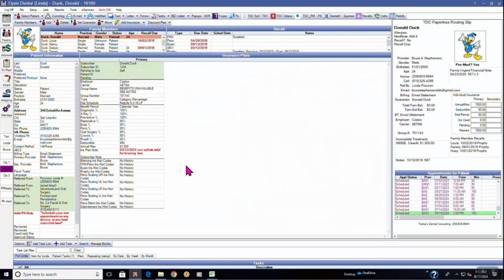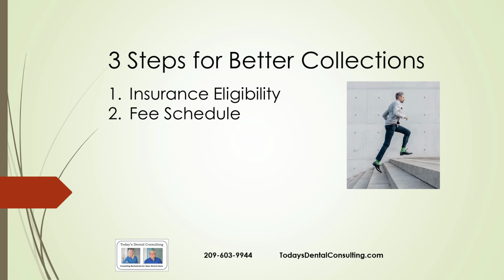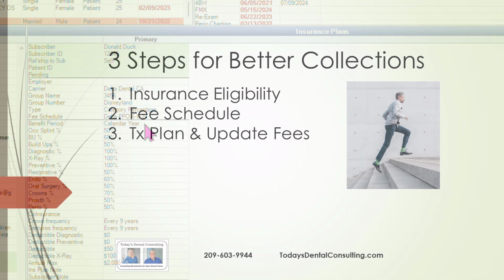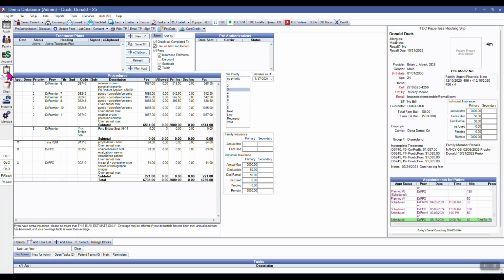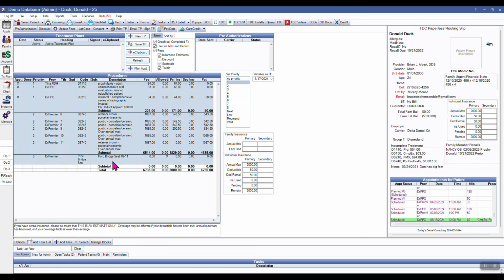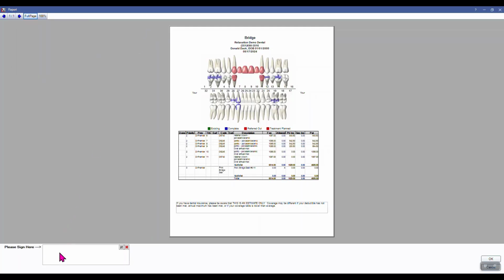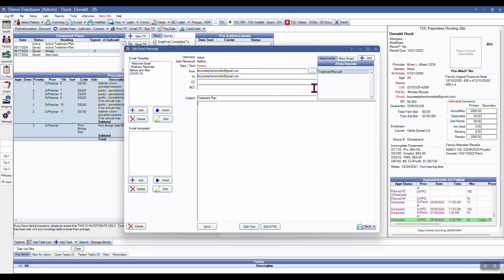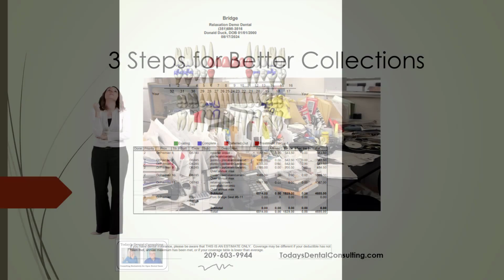Three Easy Steps to Improve Your Collections Using Open Dental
This video shows how you can easily increase your collections by using these three steps in Open Dental.